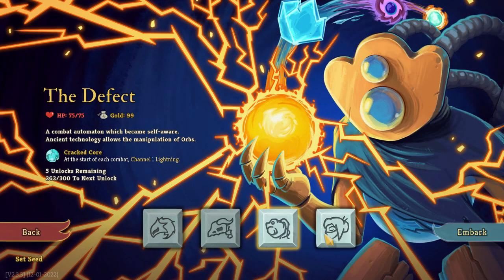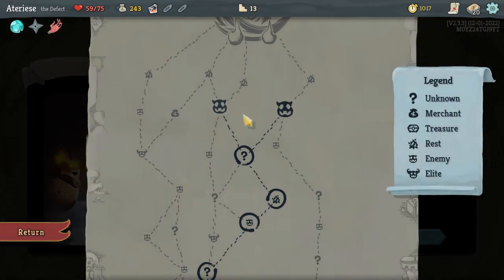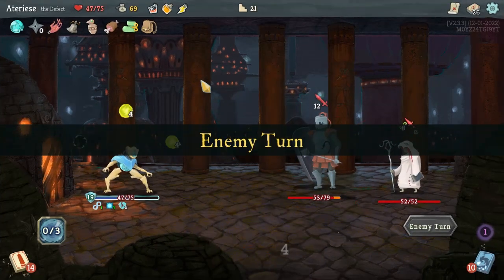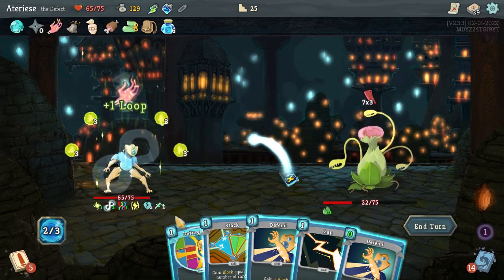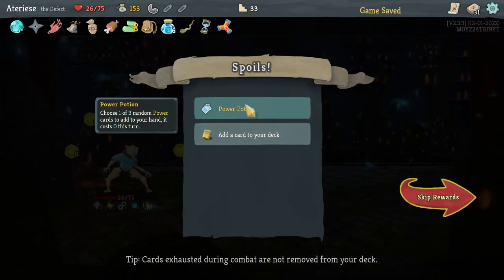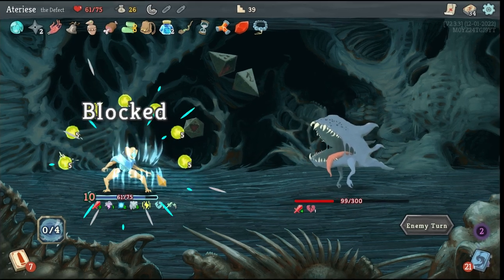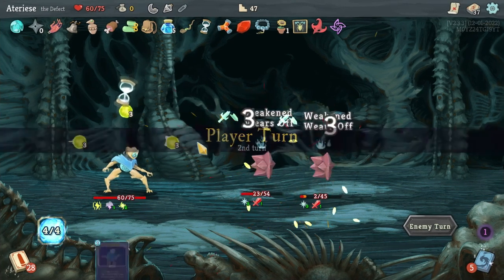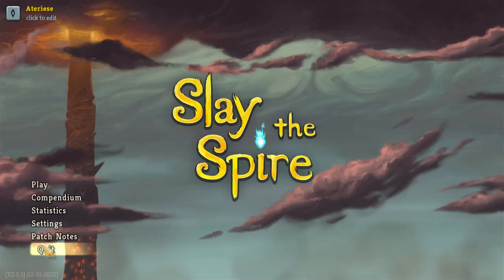Slay the Spire 3: Gotta collect them all